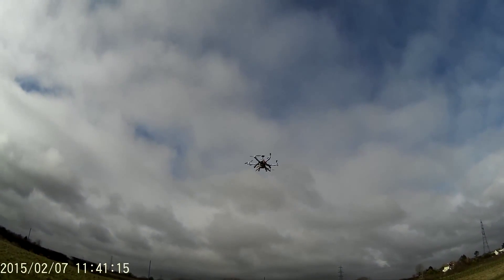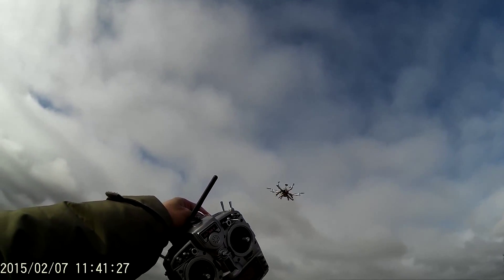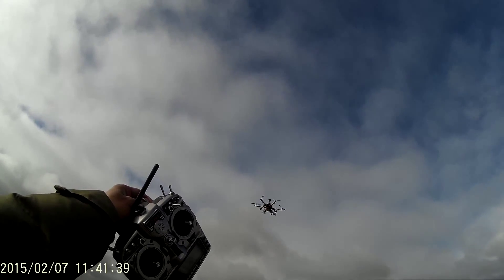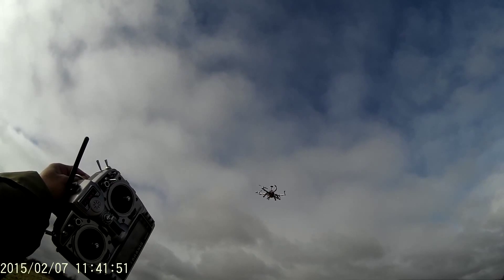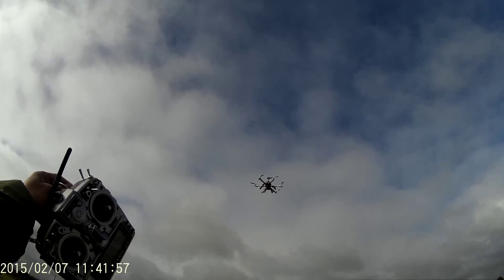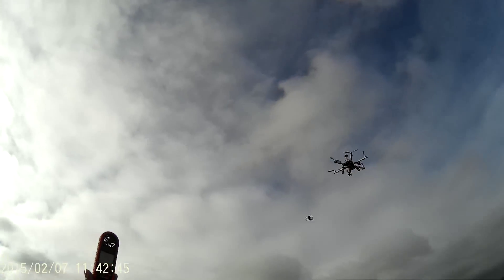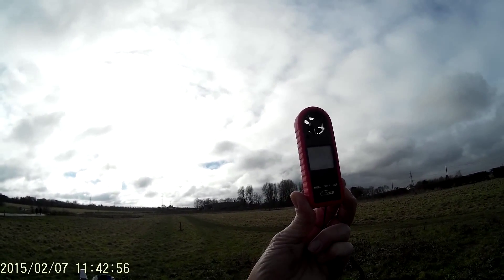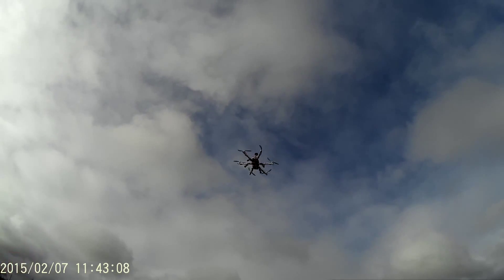APM 2.6 with ArduCopter 3.2 - Position Hold in Strong Winds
During today's maiden flight of the Hex I decided to take some short footage of the multi-rotor handling a gusty side wind while in Position Hold - a mode introduced in AC 3.2.